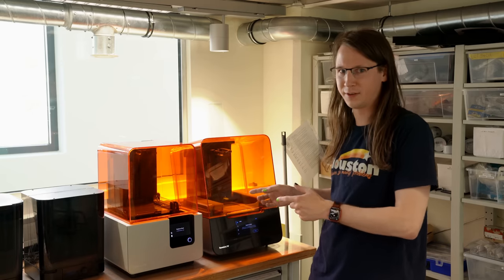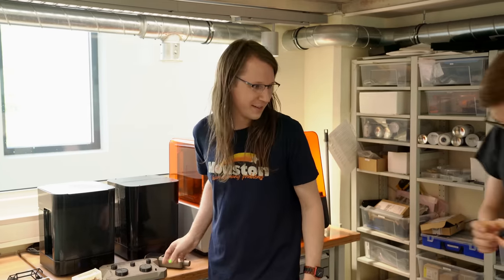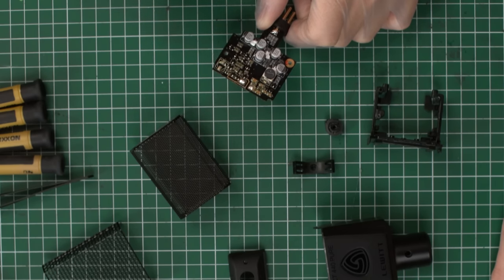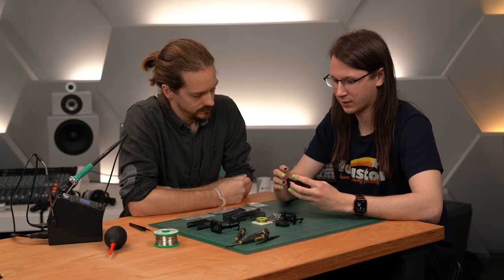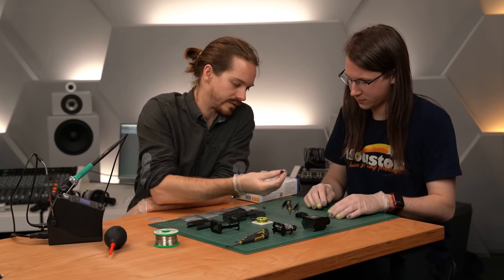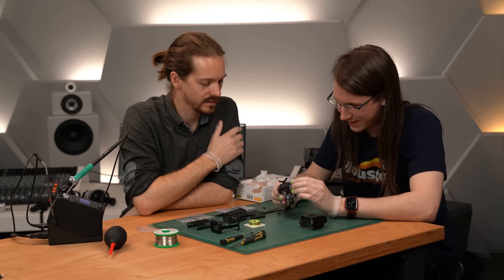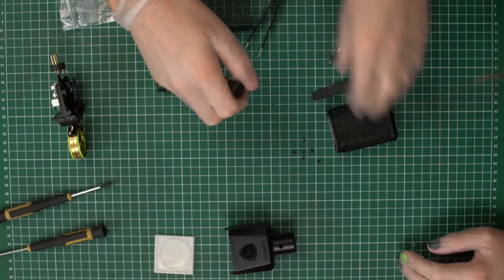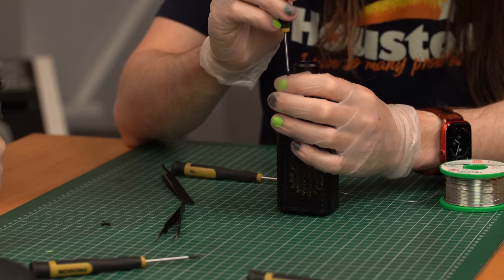Don’t try this at home!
INDEX:
00:00 - Intro
00:58 - 3D Printing
04:35 - So many parts!
04:57 - The capsule
05:23 - The PCB
07:58 - The housing
10:17 - Mounting the PCB
12:11 - Building the capsule support
15:15 - Mounting the capsule
17:38 - Assembling the basket
18:54 - Soldering
20:33 - Putting everything together
21:31 - But does it work???
24:11 - Conclusion
25:07 - Disclosure
25:29 - Support me!